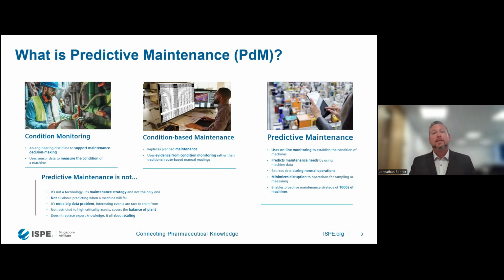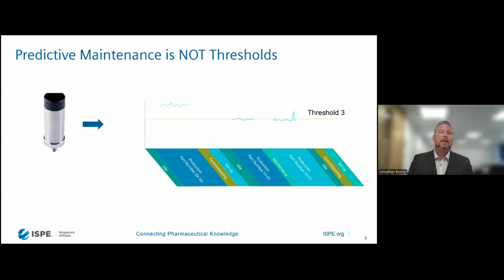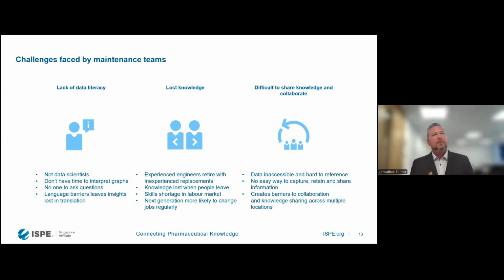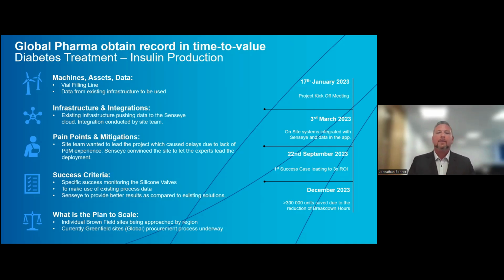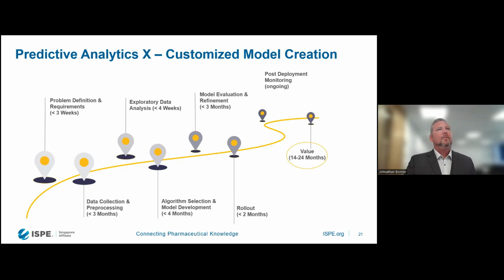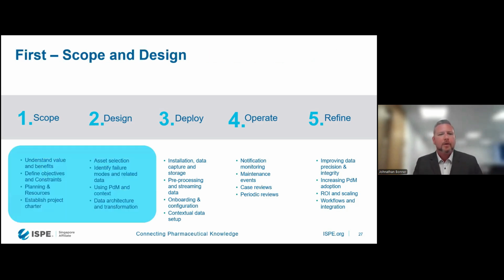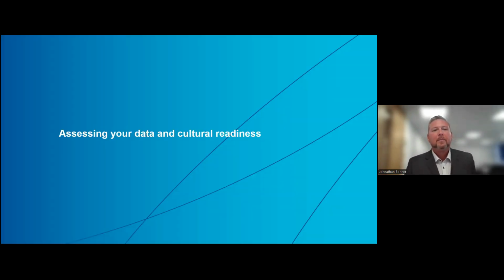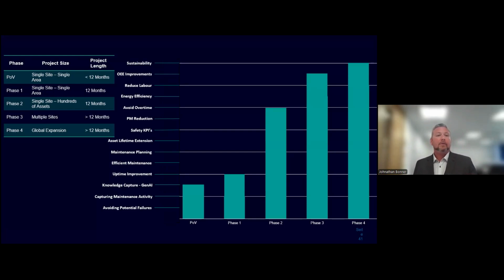Technical Tuesday: Boosting Pharmaceutical Efficiency Through Scalable Predictive Maintenance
8 Apr 2025
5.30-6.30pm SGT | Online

Join us for a live event crafted specifically for the pharmaceutical industry, where we’ll dive into how scalable, predictive maintenance is transforming operations by enhancing efficiency, minimizing downtime, and ensuring asset reliability.

Understand:
- The role of predictive maintenance in pharmaceutical manufacturing
- How it addresses industry-specific challenges
- Success stories highlighting transformative results in pharma
- The power of generative AI for knowledge sharing and retention in maintenance

Led by:
Johnathan Bonner, Head of Solution Engineering, Senseye Predictive Maintenance, Siemens, UK